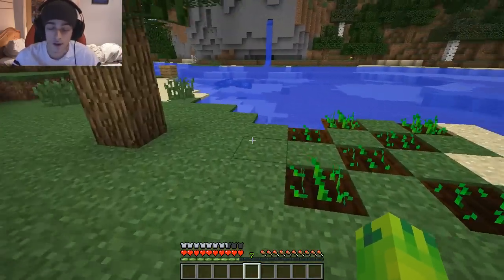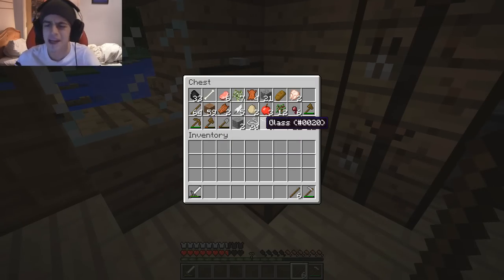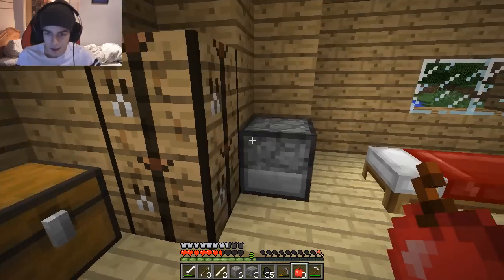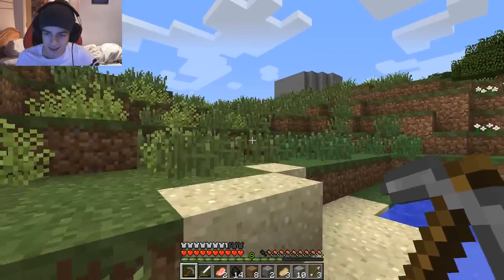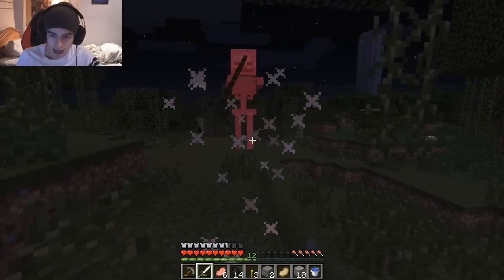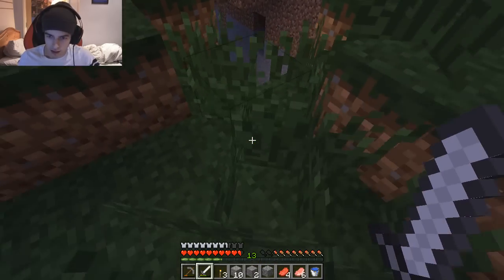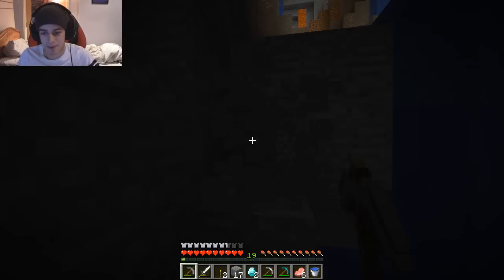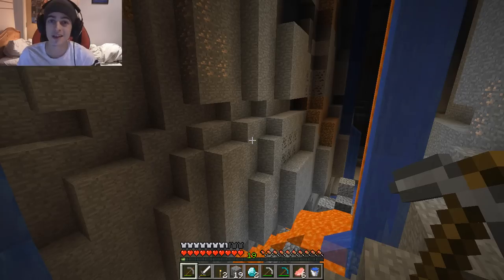SURVIVAL OF THE YOSHI - EP5 (S2) - DOUCHEBAG DUNGEON!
We don't talk about the douchebag dungeon anymore!

↓Play Pixelmon with an AWESOME community on my new server, 'PocketPixels'!↓
→ IP: play.pocketpixels.net ←